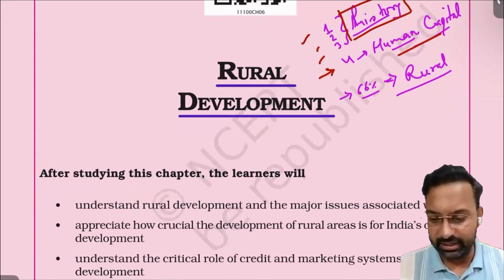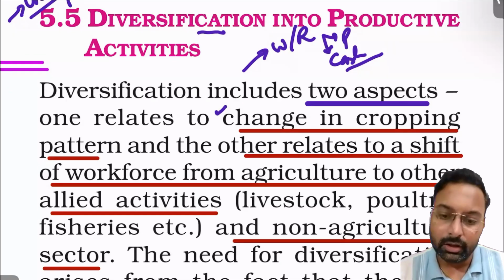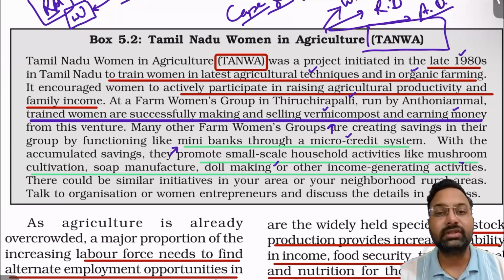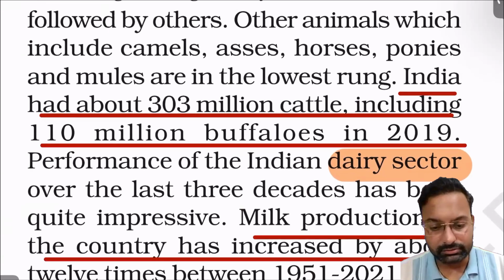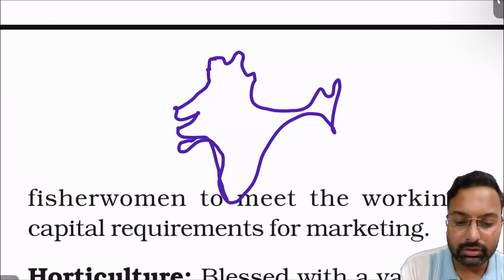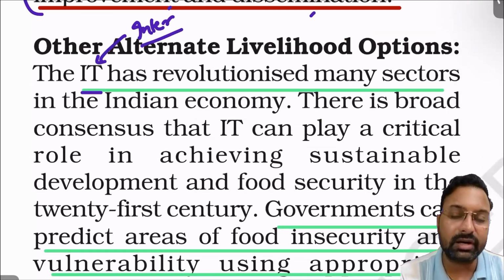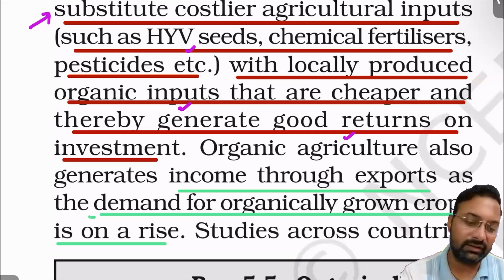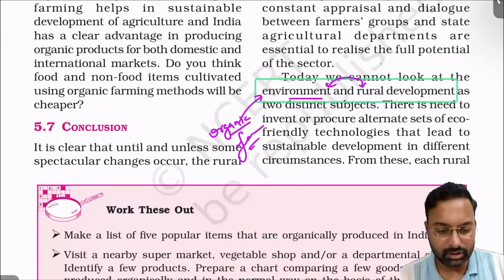NCERT Class 11 Economics Chapter 5 Part 2 | Rural Development | UPSC CSE | Avdhesh Sir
📖 NCERT Class 11 Economics | Chapter 5 Part II | Rural Development

Avdhesh Sir continues Chapter 5 with Part 2, covering Agricultural Diversification, Organic Farming, Sustainable Development and Rural Marketing — critical topics for UPSC CSE Prelims, Mains GS Paper 3, and all State PCS exams.

📌 Topics Covered in This Class:
🔸 Agricultural Diversification — meaning and need
🔸 Diversification into horticulture, fisheries and livestock
🔸 Non-farm employment in rural areas
🔸 Animal husbandry and its role in rural income
🔸 Organic farming — meaning, features and benefits
🔸 Organic farming vs chemical farming — comparison
🔸 Sustainable development in agriculture
🔸 Agricultural Marketing — problems and reforms
🔸 Cooperative marketing and e-NAM platform
🔸 Role of technology and information in rural development

💡 Concept clarity | UPSC-focused | Exam oriented

🔴 NCERT FOUNDATION COURSE Class 6 - 12

🔹 Course Objective: Designed to build a strong conceptual foundation for aspirants preparing for UPSC and State PCS examinations.
🔹 Subject Coverage: Comprehensively covers NCERT textbooks from Class 6 to Class 12 across subjects including History, Geography, Polity, Economics, and Science.
🔹 Learning Methodology: Features easy-to-understand video lectures to simplify complex topics.
🔹 Study Materials: Includes well-structured PDF study materials to aid in quick revision and retention.
🔹 Assessment Tools: Provides a wide range of practice questions to help students evaluate their understanding and enhance problem-solving skills.